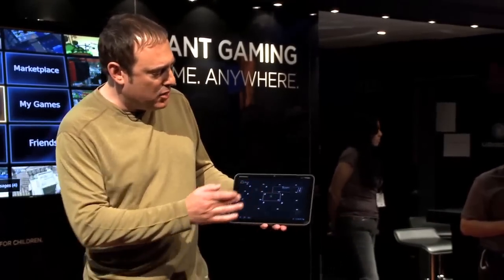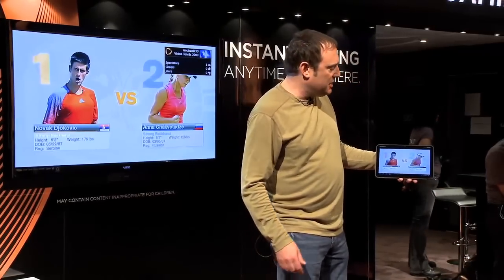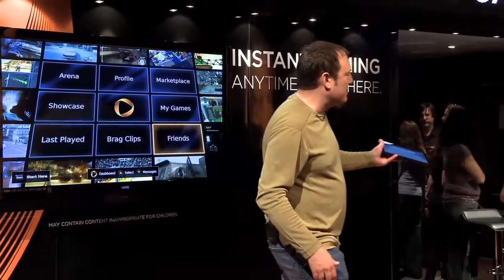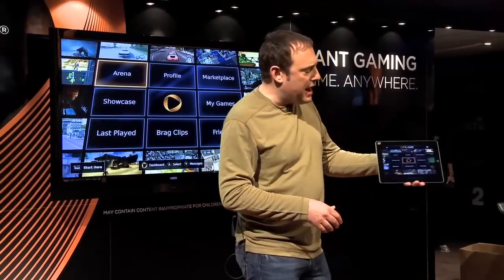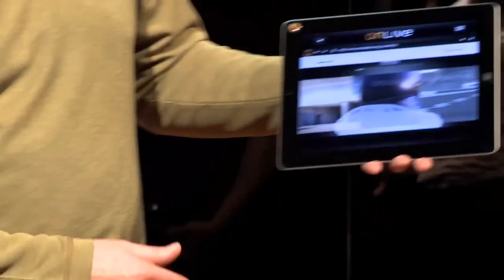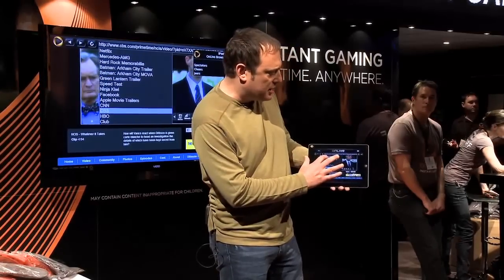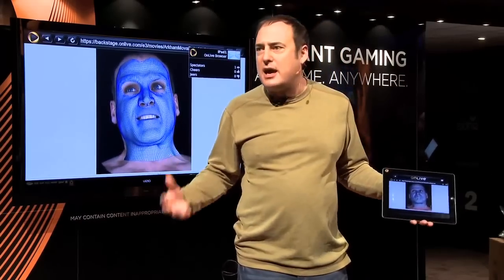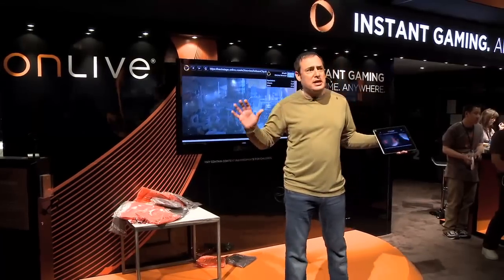OnLive - The Future of Gaming [E3 2011]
Nuevo video de OnLive durante la E3 2011 donde Steve Perlman nos habla sobre el uso de una tableta Android para jugar con OnLive.